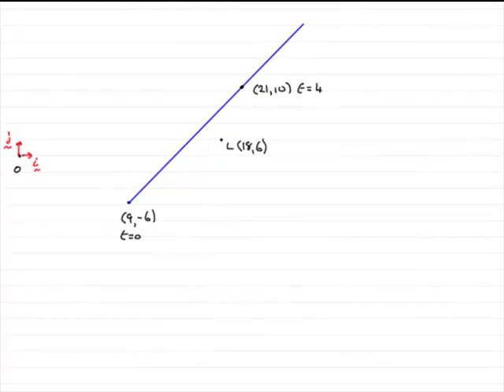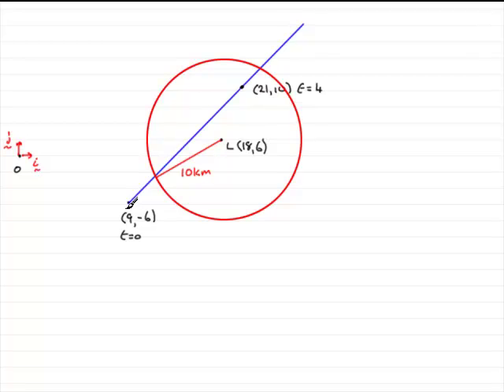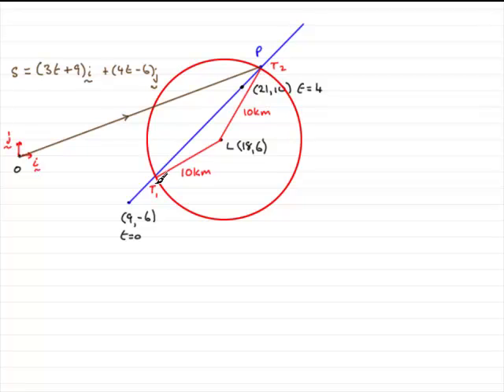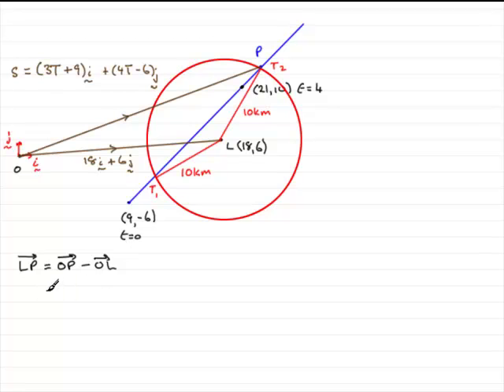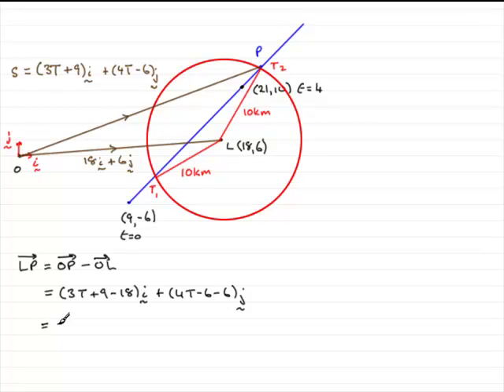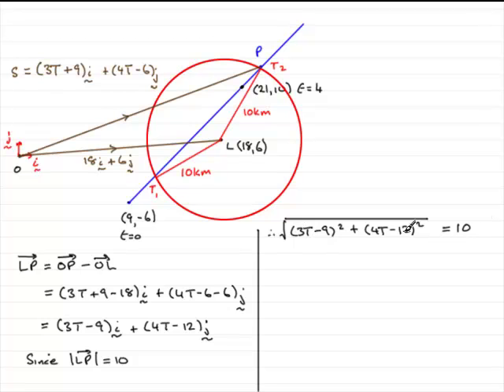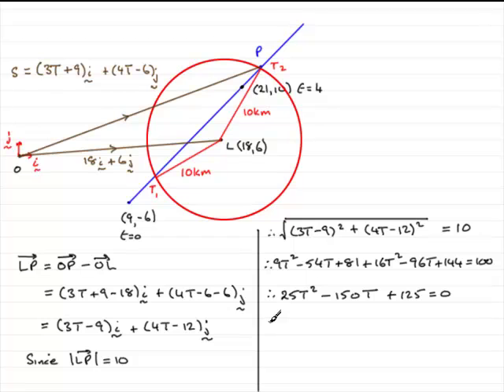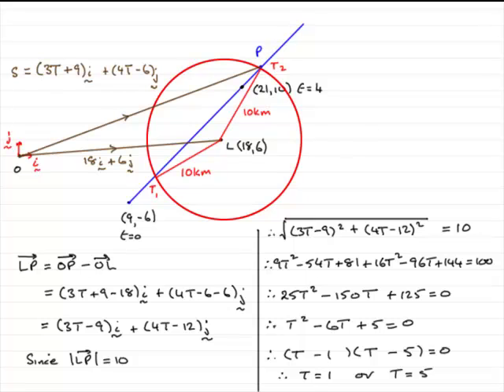A-Level Mechanics Edexcel M1 January 2010 Q7(d) : ExamSolutions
Worked solution to this question on vectors. To see the question goto ExamSolutions